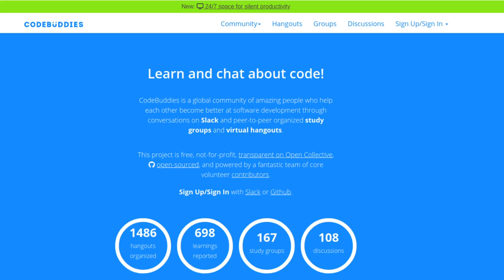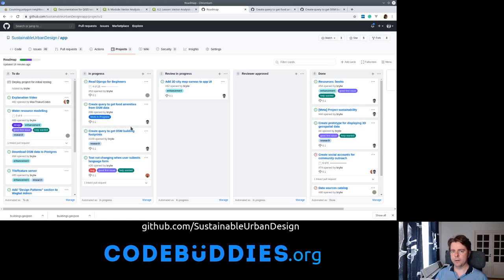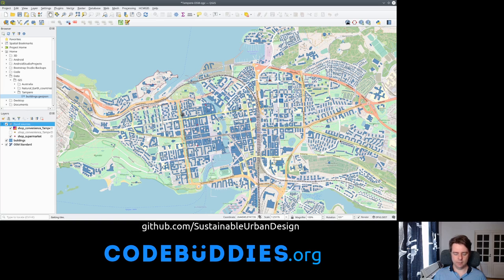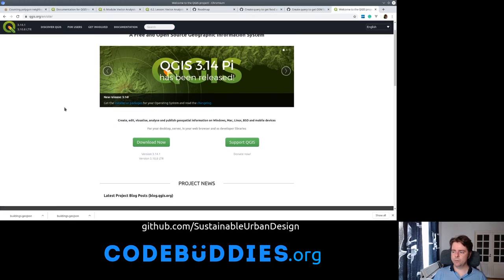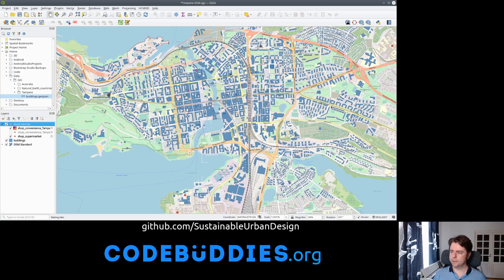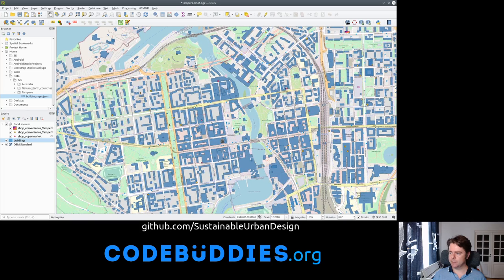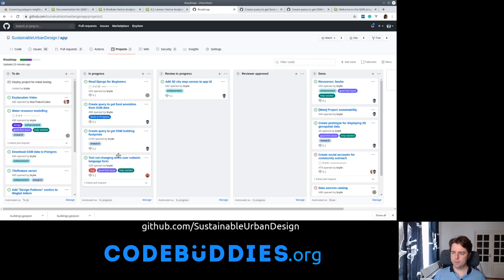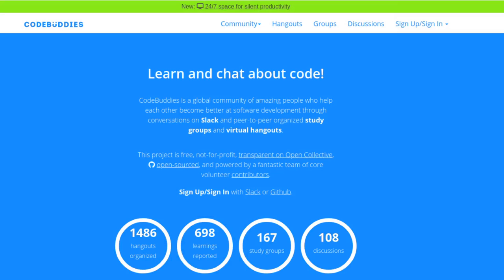Development update 2020-07-22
Today we started working on the foundations for livability analysis. We downloaded spatial data from OpenStreetMap and brought it into QGIS for basic visualization and upcoming analysis.